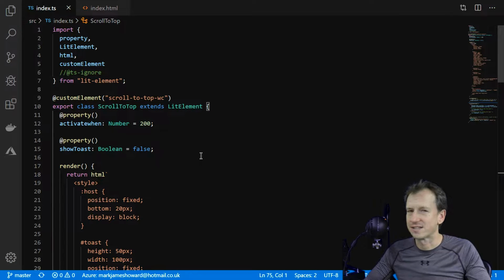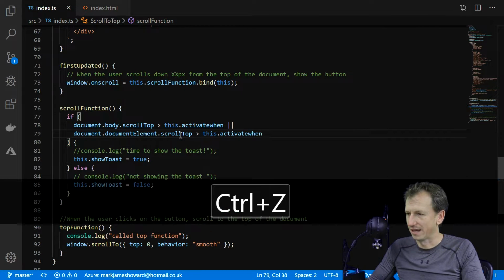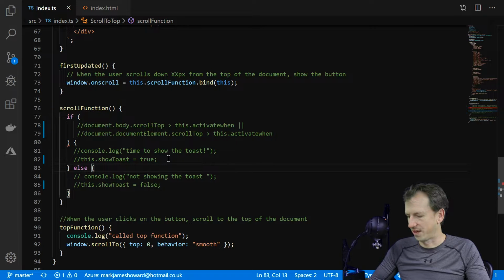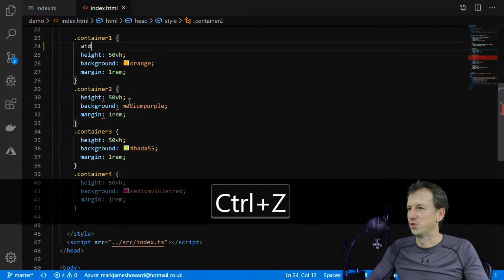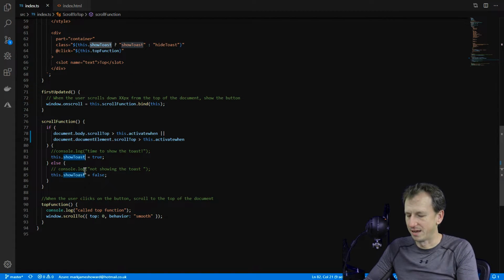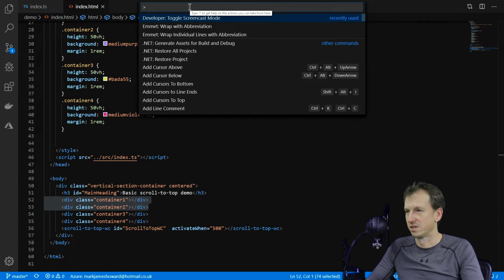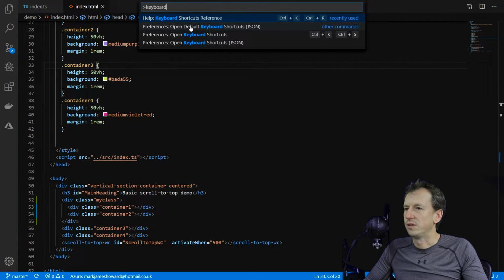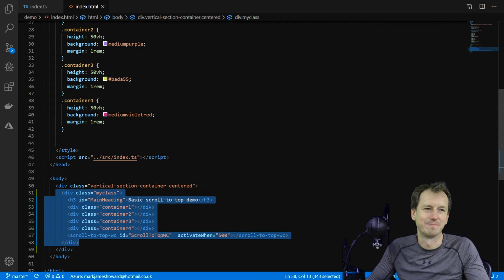VSCode - Keyboard Shortcuts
My Top 6 keyboards shortcuts within Visual Studio Code!

1) Delete a line - CTRL + SHIFT + K
2) Move a line - ALT + UpArrow/DownArrow
3) Multiple Cursors - ALT + Left Mouse Click*n
4) Multiple words - CTRL + SHIFT + L
5) Emmet Wrap HTML Tag -  SHIFT + ALT + W (custom)
     (Emmet wrap with abbreviation from CTRL + SHIFT + P)
6) Comment Block - CTRL + K + C

Not forgetting Mac users! replace the CTRL above with the CMD key

Hopefully one or two of these will be new to you and can be incorporated into your coding and speed up a few of these operations.